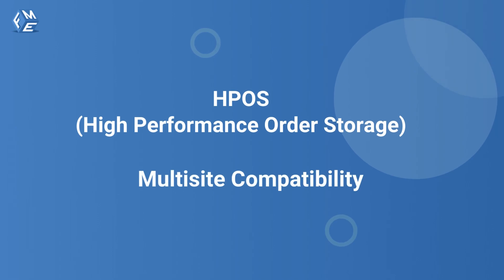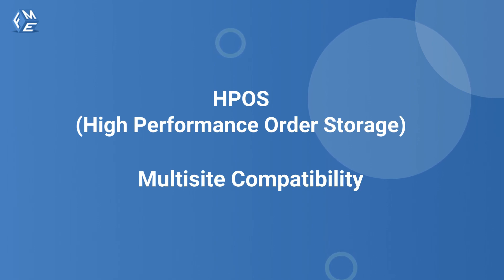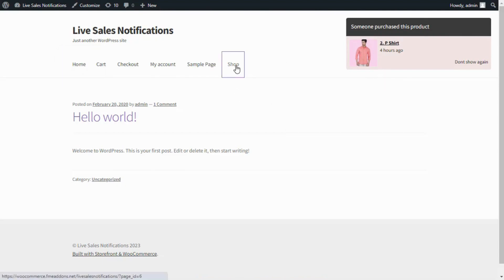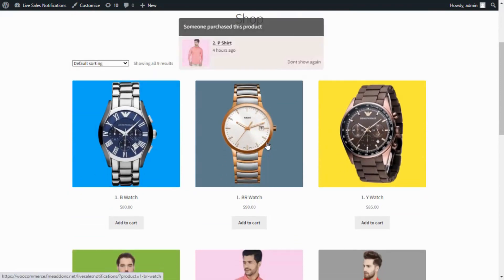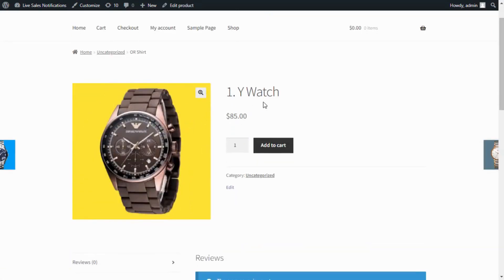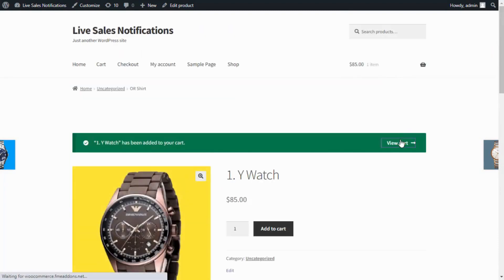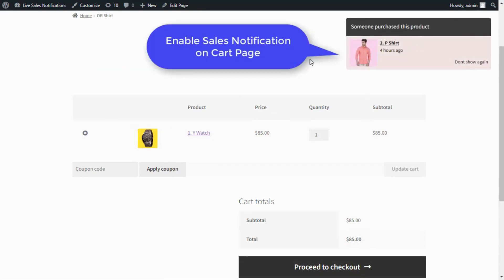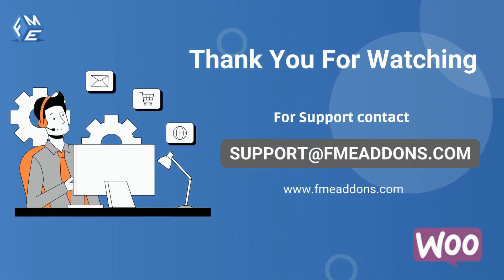Add Live Sales Notifications in WooCommerce | WooCommerce Live Sales Notification | FME ADDONS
Want to build trust and create a sense of urgency in your store? The Live Sales Notifications for WooCommerce plugin helps you show real-time sales popups that display recent orders to new visitors — encouraging them to buy by adding social proof.

With this plugin, you can:
✔ Display real-time popups showing recent orders on your site
✔ Customize the message, design, position, and timing of each notification
✔ Show notifications on any page — product pages, shop, or checkout
✔ Schedule and control how many notifications appear and how often
✔ Create a sense of urgency and boost conversions with FOMO marketing

Perfect for new stores looking to build trust and established stores wanting to highlight best-selling products, this plugin keeps your store active and engaging — encouraging visitors to complete their purchase.